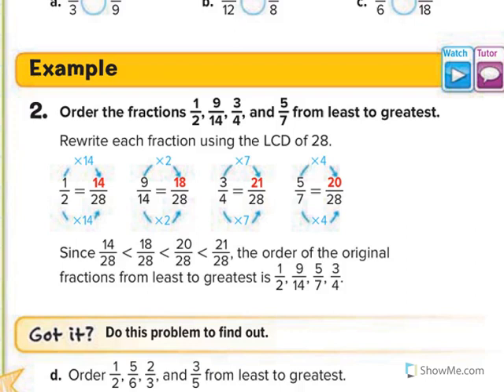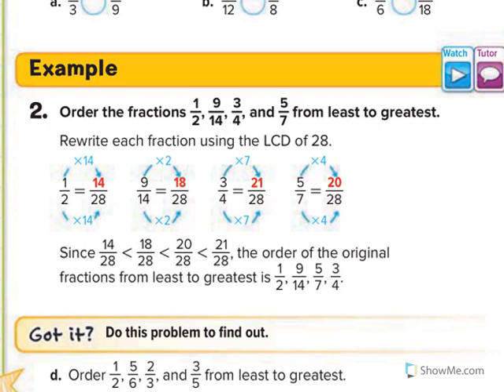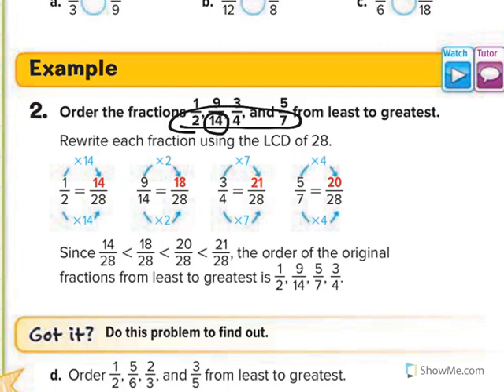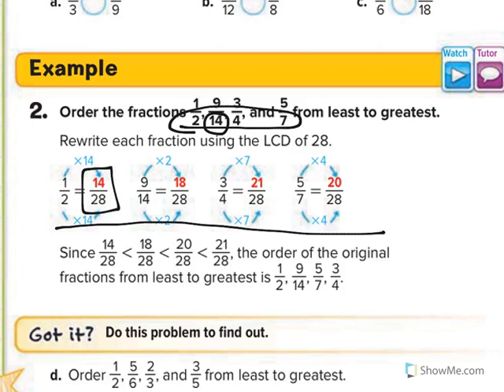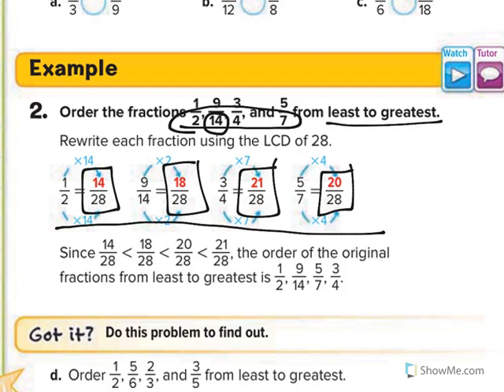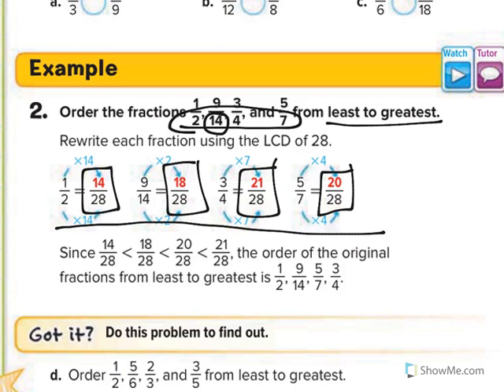Ch 2 Less 5 Ex 2